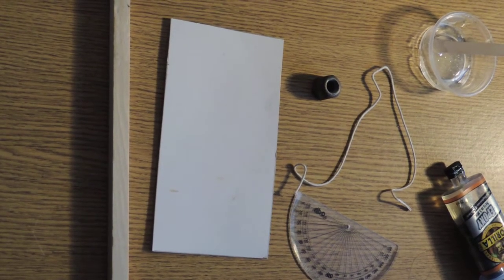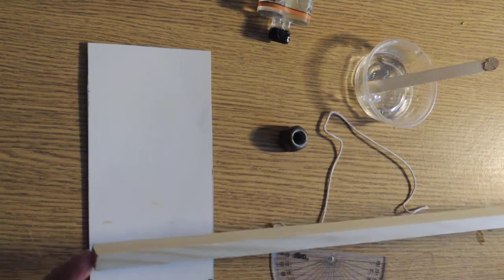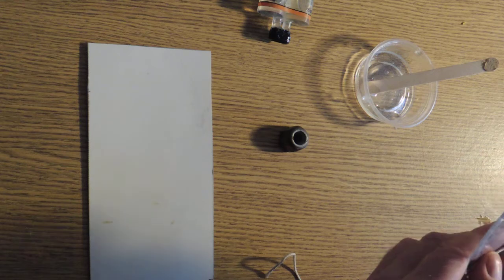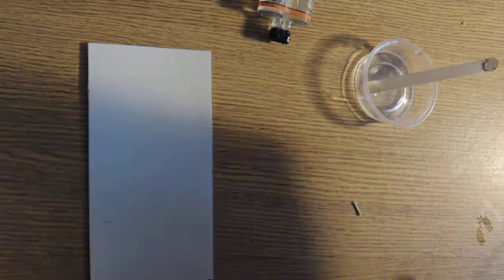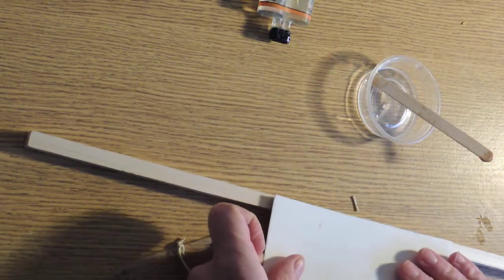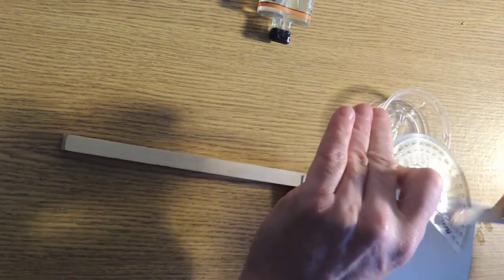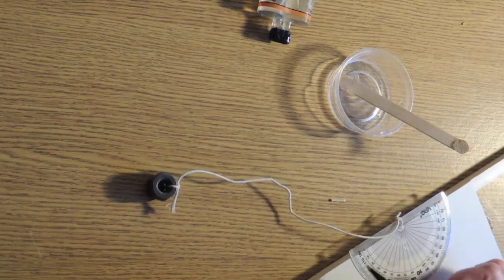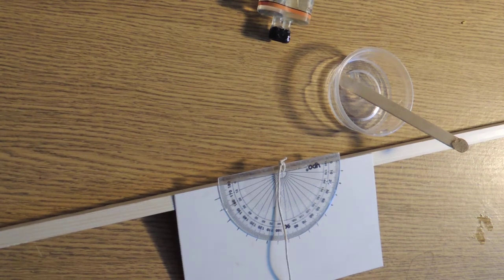Making a model sextant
This video describes how to make a model sextant for measuring the altitude of stars above the horizon. It is designed to help students make equipment to measure star position for the BTEC U16 Astronomy unit.